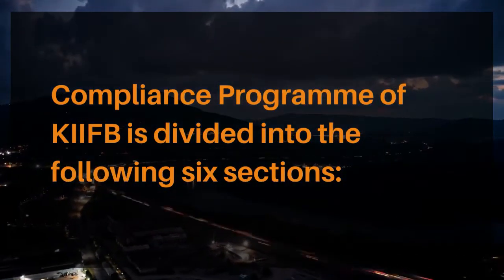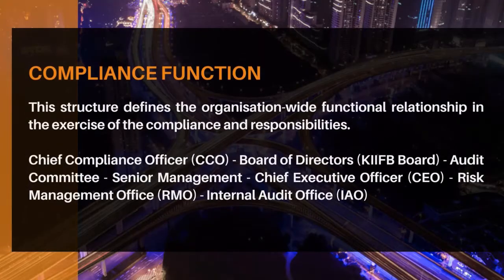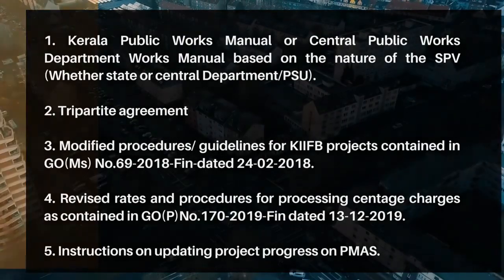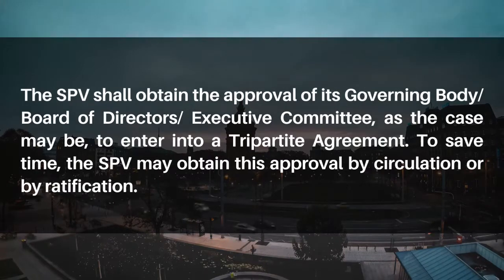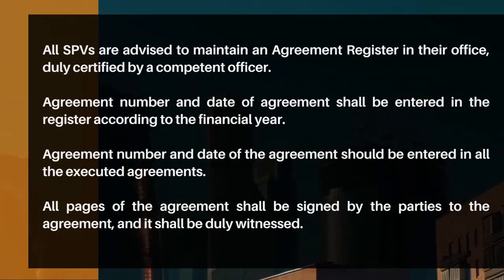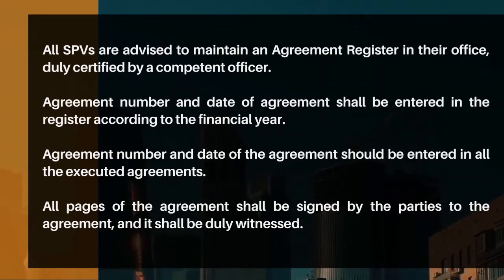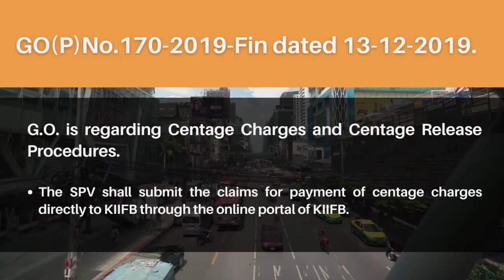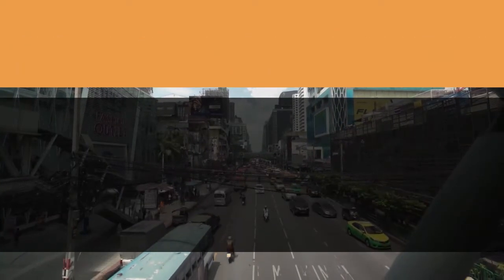KIIFB Mandatory Compliances